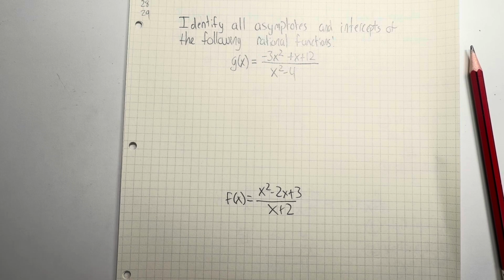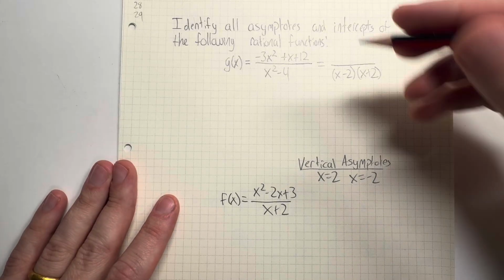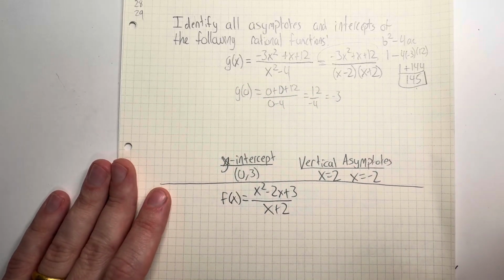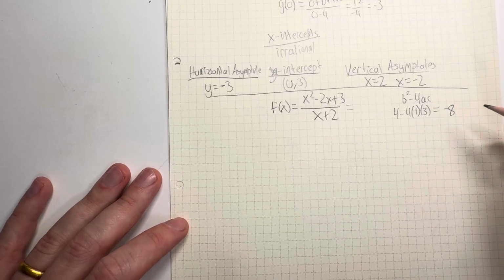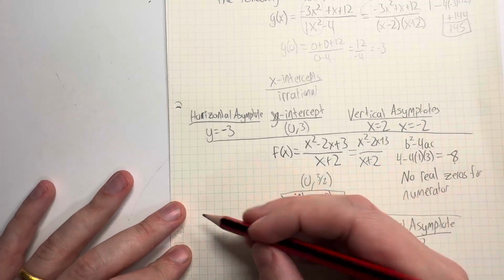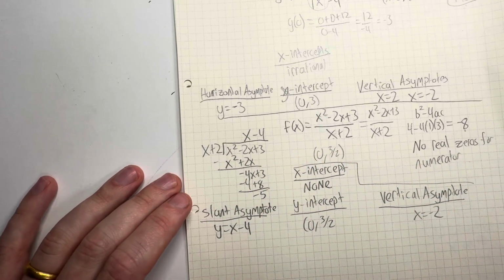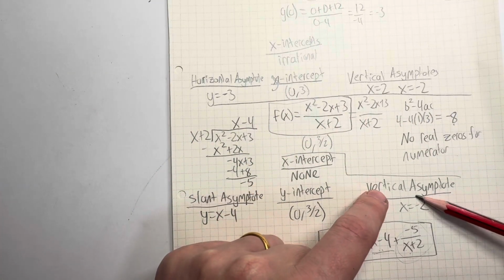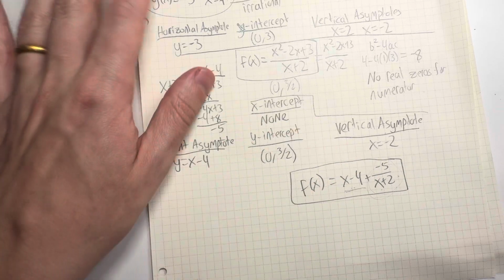Find the Asymptotes and Intercepts of a Rational Function